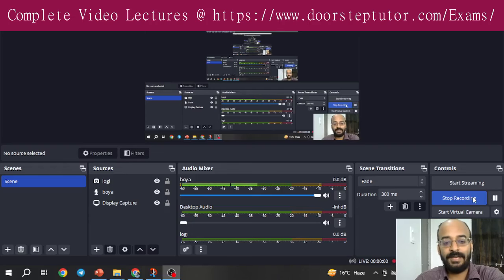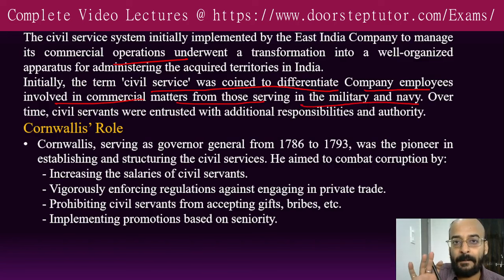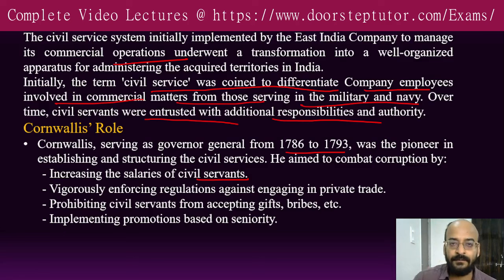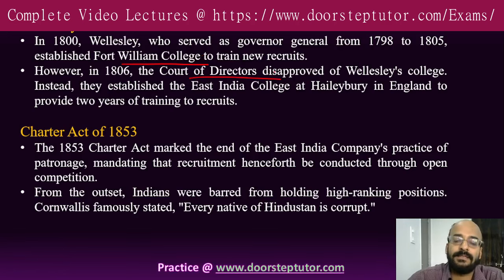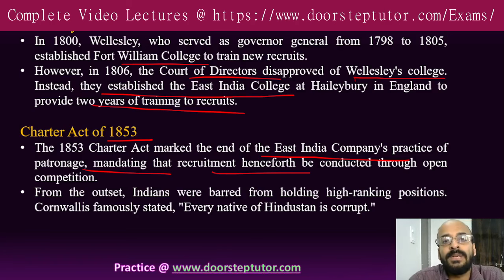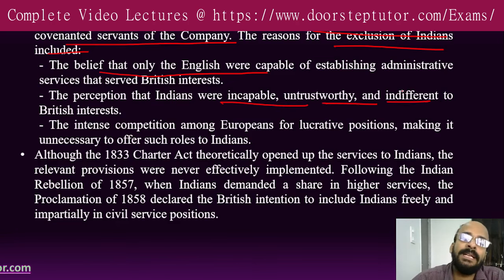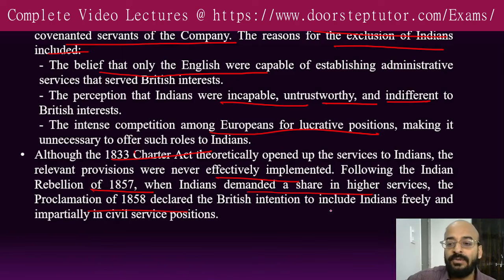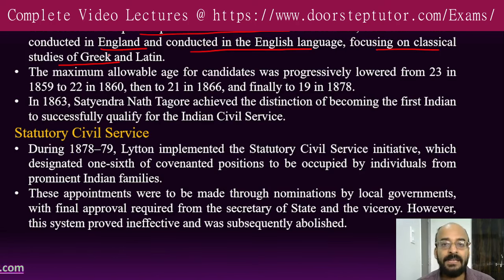British in India: Civil Services; Judiciary; Police and Military System | History | Modern History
Civil Services in India

Cornwallis Role

Wellesley’s Role

Charter Act of 1853

Indian Civil Service Act of 1861

Statutory Civil Service

Congress Demand and Aitchison Committee

Montford Reforms 1919

Lee Commission (1924)

Government of India Act, 1935